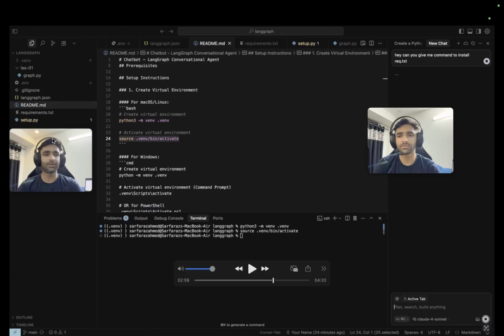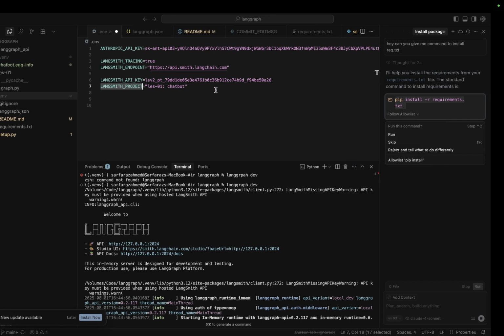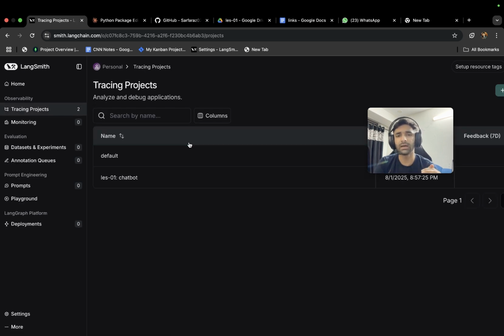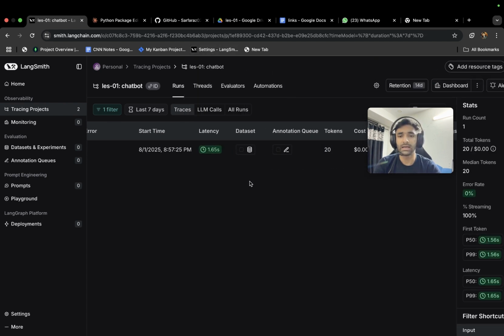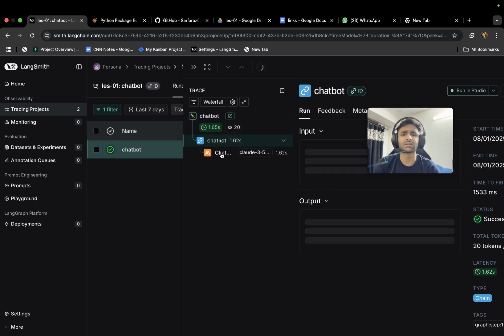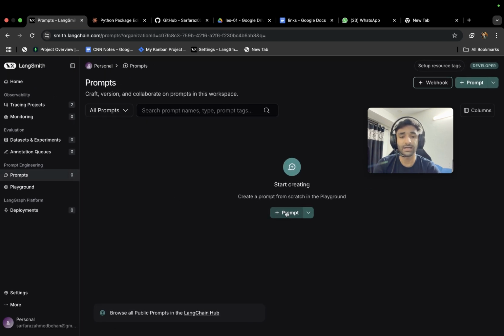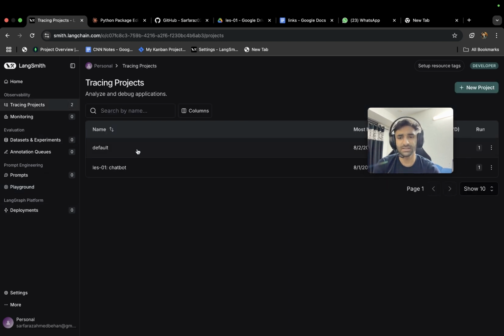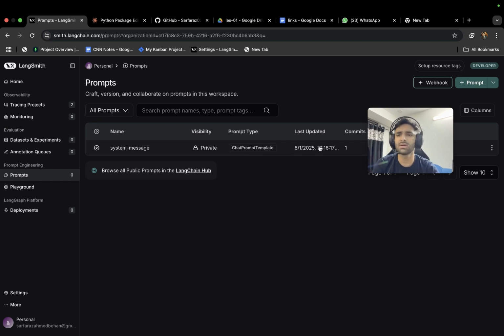GenAI Course Lesson 1: Part-2: Breif Intro to LangSmith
In this video, we’ll cover:
✅ How to trace your Project
✅ What is Trace abd Run